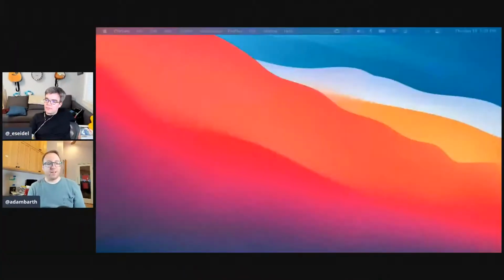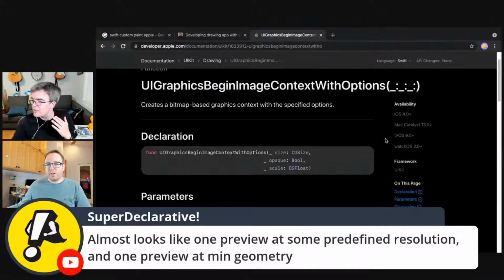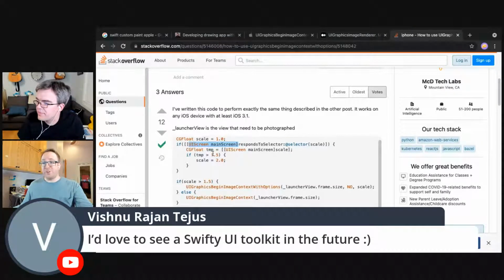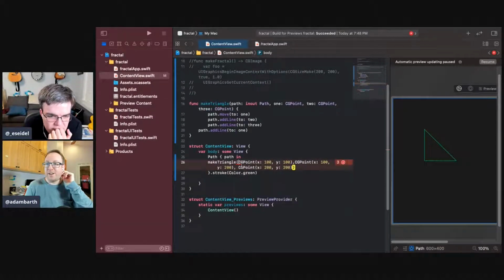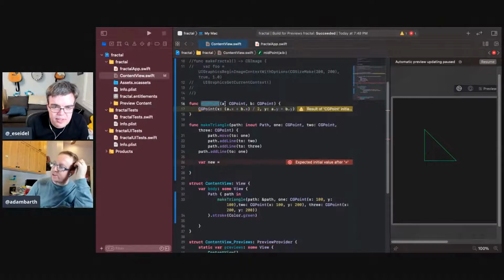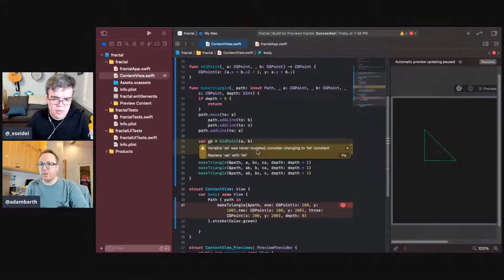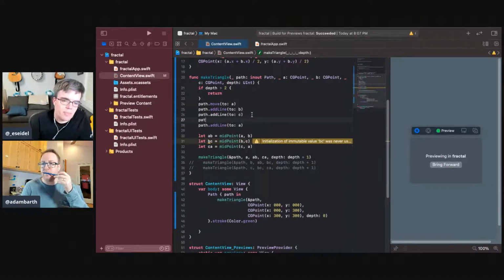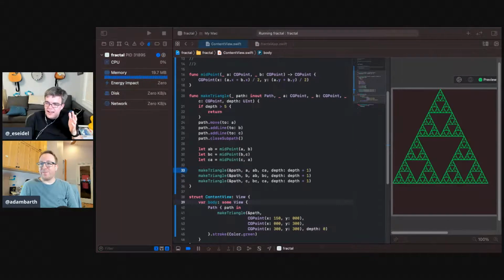Fractals in Swift | Rubber Duck Engineering | Episode #62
We're playing with Swift tonight!  We're going to see if we can draw some fractals.